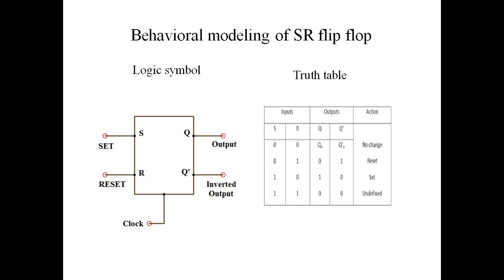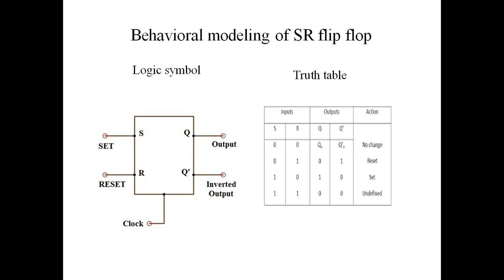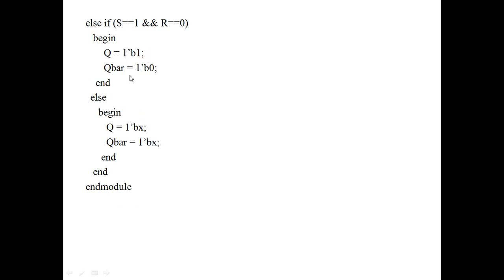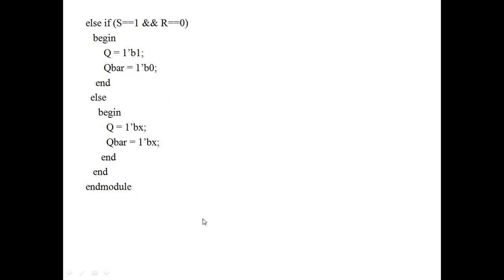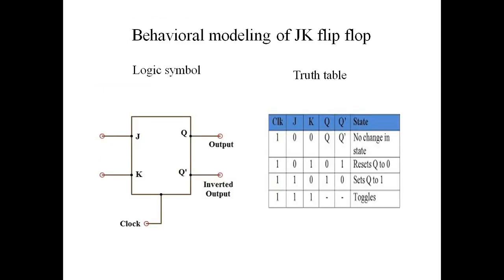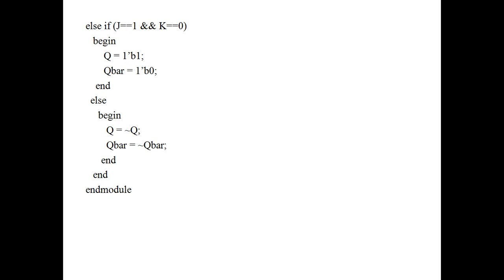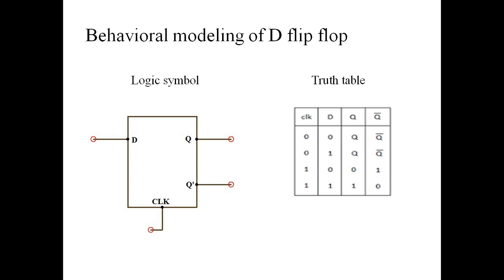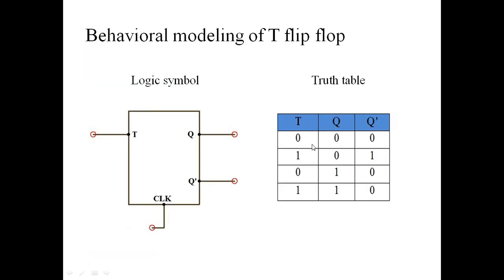verilog hdl code for flipslops part1